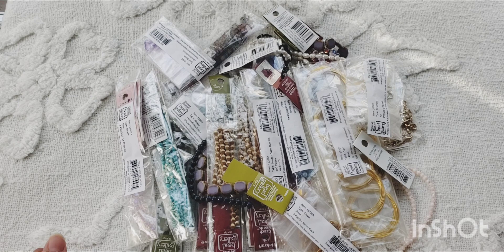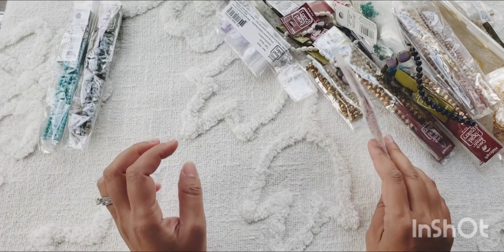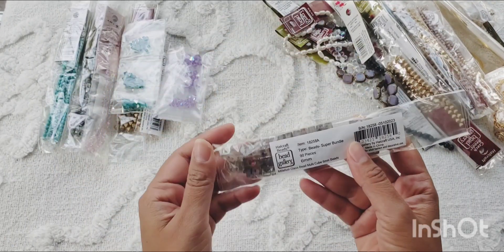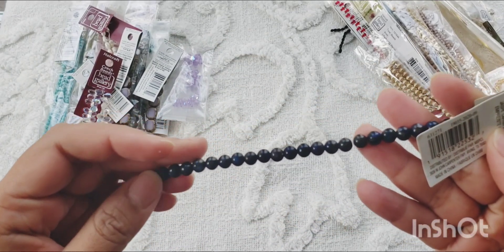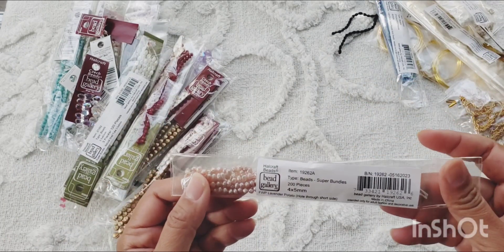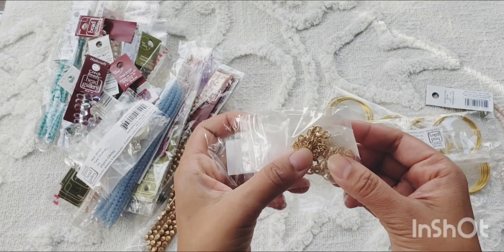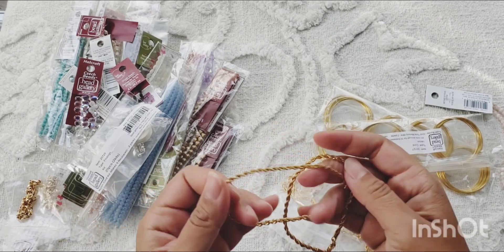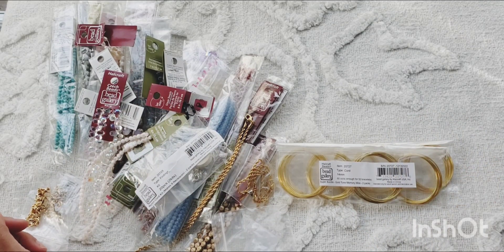Jewelry Supplies Haul || Hobbies || Craft